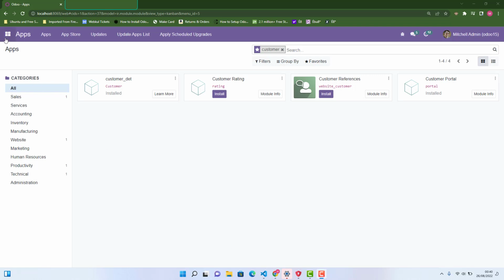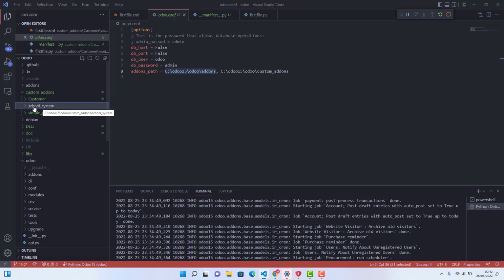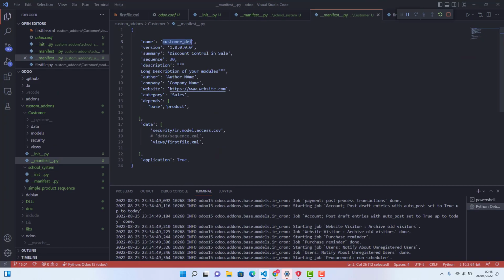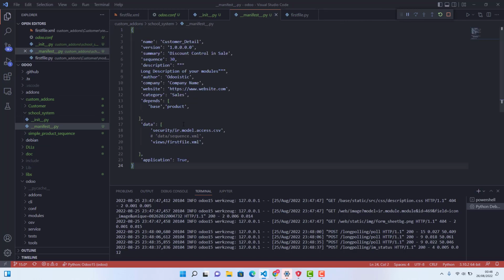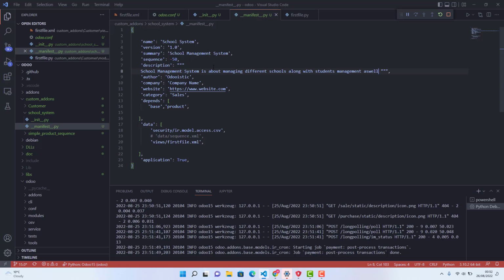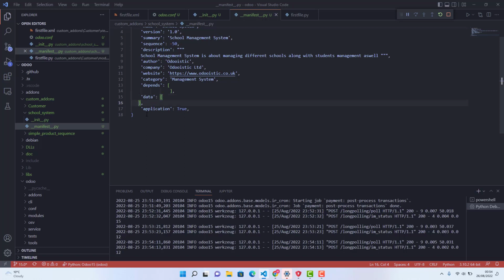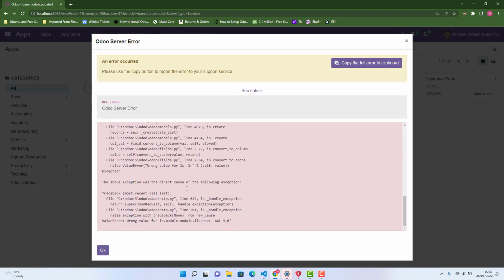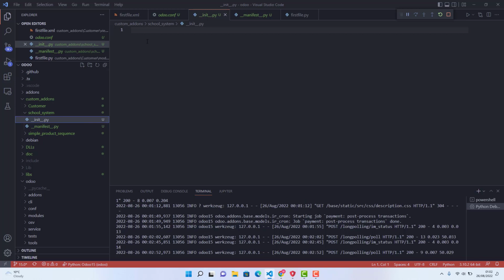How to create a custom module in Odoo 15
In this Video i have shown how to create a custom module in odoo 15. In this video i have used visual studio code and odoo 15 on Windows 11.